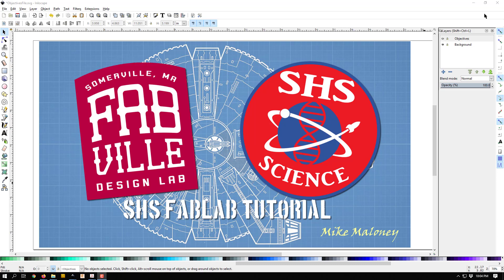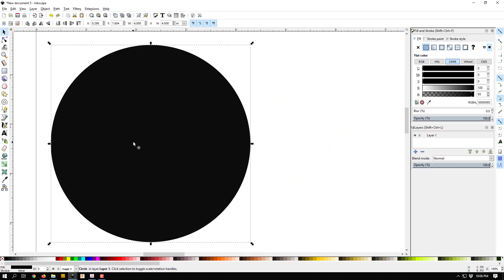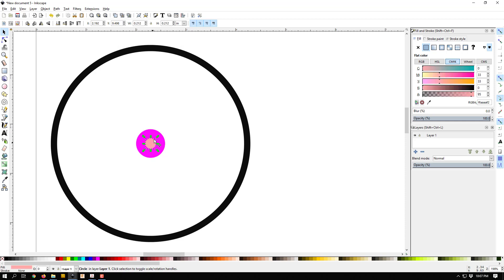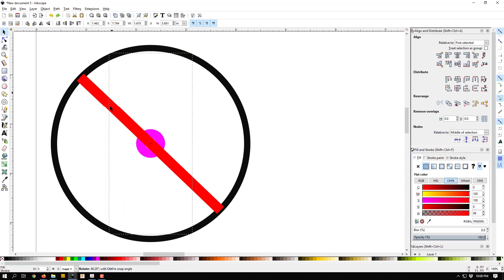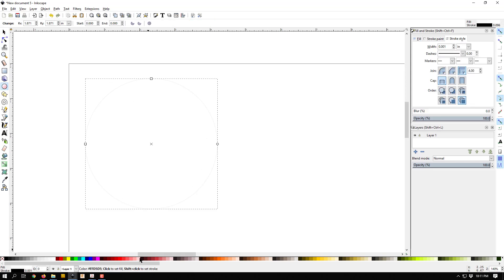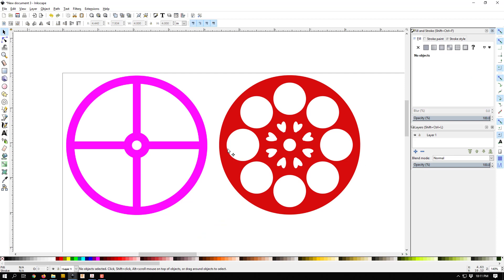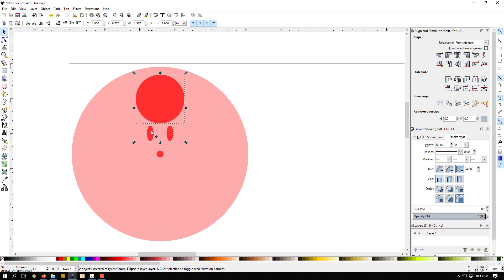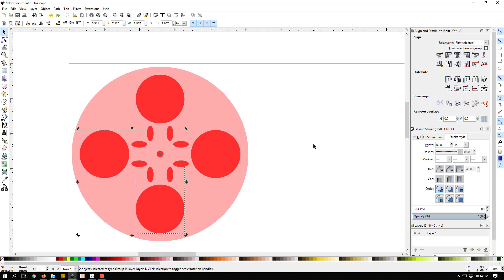InkScape: RotationalPattern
This bideo shows you how to use a rotational pattern to create your wheels for your mousetrap car design.